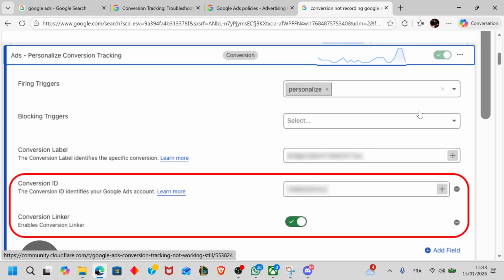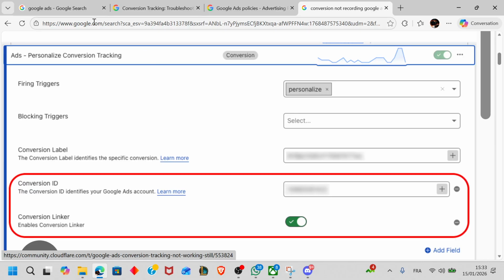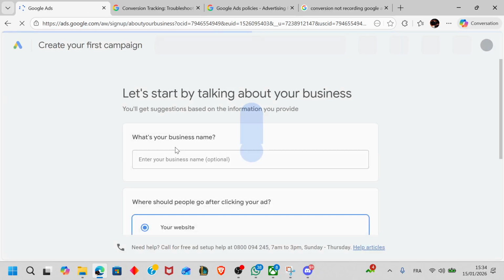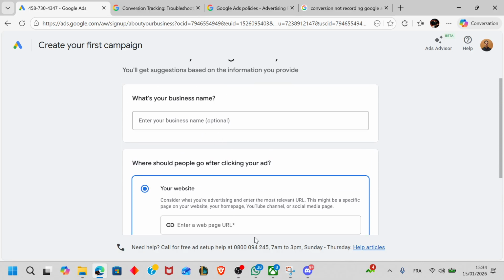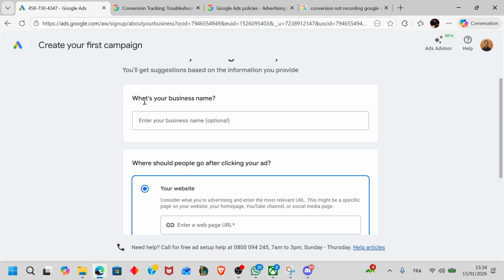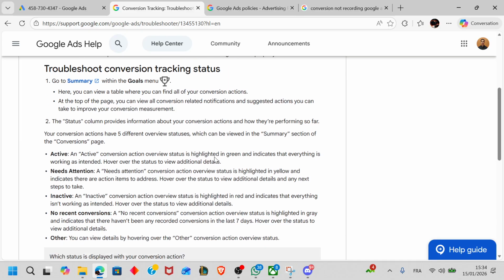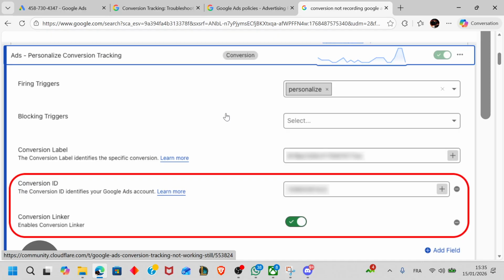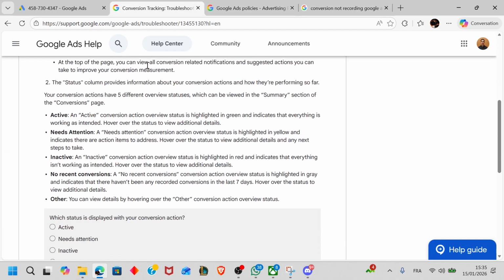How To Fix “Conversion Not Recording” In Google Ads ! Tutorial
Today we talk about fix “conversion not recording” in google ads,google ads,google ads conversion tracking,google ads conversion tracking not working